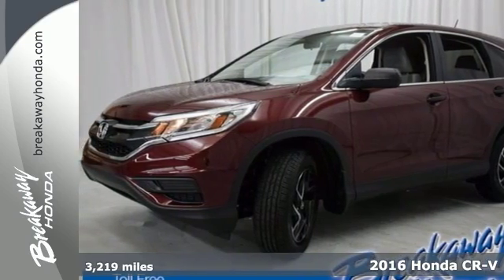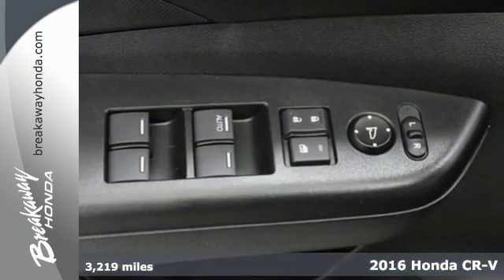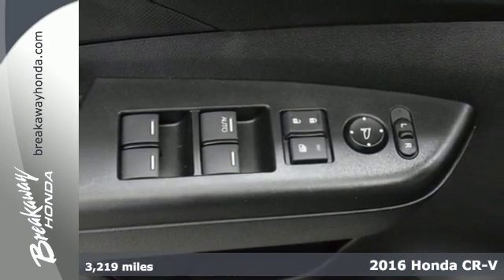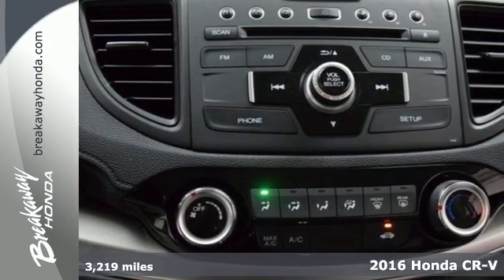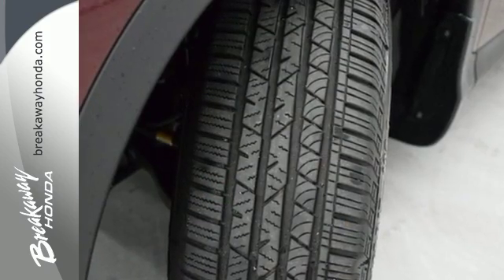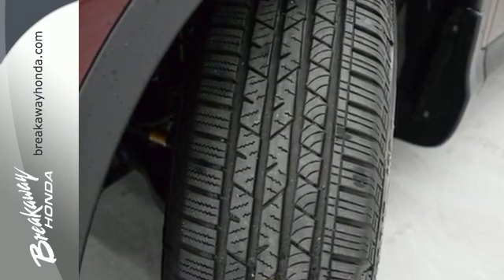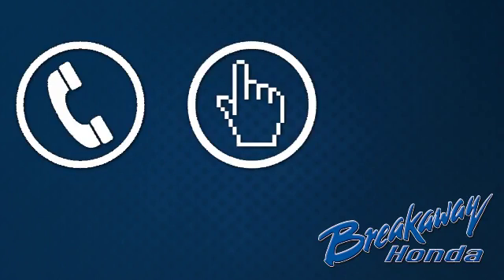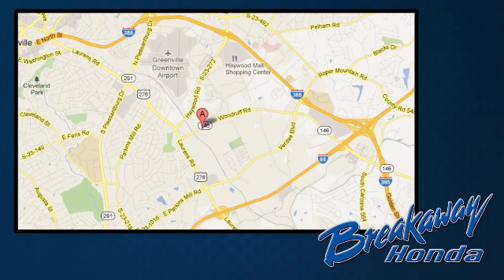Certified 2016 Honda CR-V Greenville SC Easley, SC 162422A - SOLD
Year: 2016
Make: Honda
Model: CR-V
Trim: SE
Engine: 2.4L I4 DOHC 16V i-VTEC
Transmission: CVT
Color: Red
Interior: Gray
Mileage: 3219
Stock #: 162422A
VIN: 2HKRM3H46GH506532
HONDA CERTIFIED***7 YEAR/100K WARRANTY***, ONE OWNER!!!, NO ACCIDENT HISTORY ON CARFAX!, BLUETOOTH, and REAR VIEW CAMERA. Look! Look! Look! Oh yeah! Here at Breakaway Honda, we try to make the purchase process as easy and hassle free as possible. We encourage you to experience this for yourself when you come to look at this terrific-looking 2016 Honda CR-V. Honda Certified Pre-Owned means you not only get the reassurance of a 12mo/12,000 mile limited warranty, but also up to a 7yr/100k mile powertrain warranty, a 182-point inspection/reconditioning. The CR-V is a top seller because it just makes sense. Safety? Check. Crash test scores don't get any higher. Versatility? Check. Tons of cargo capacity. Comfort and convenience? Check. Perfect driving position and idiot-proof controls. Secure handling? Check. In fact, the CR-V's very responsive steering makes it downright entertaining to drive!!

Address:
330 Woodruff Rd